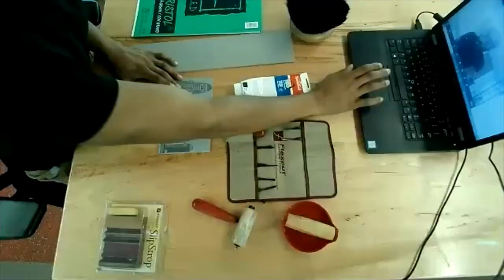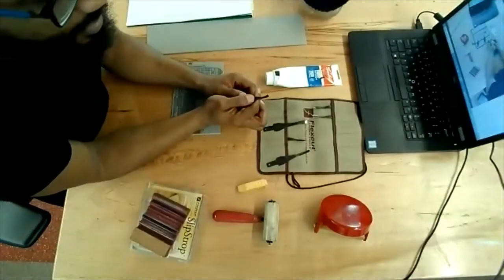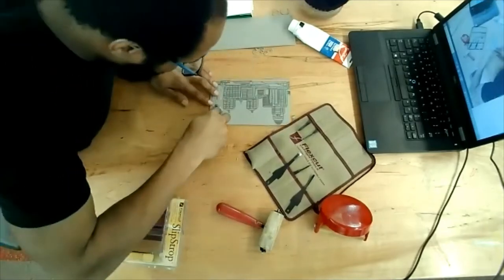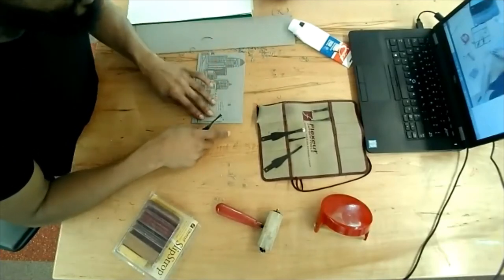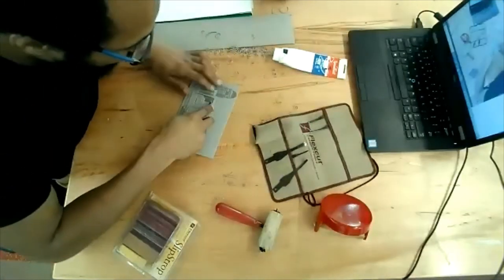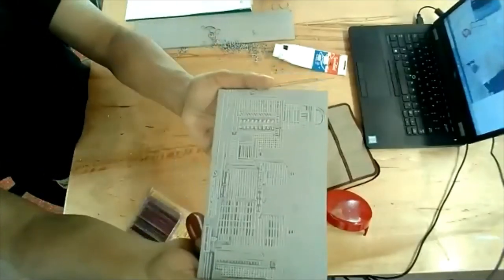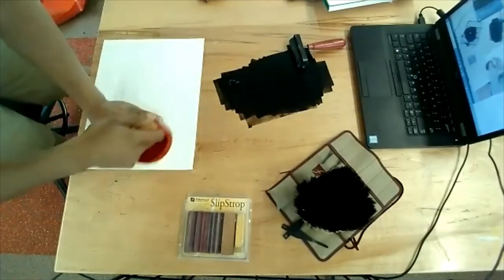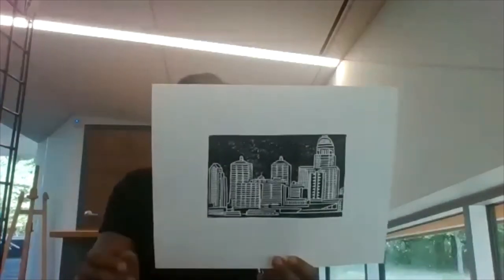Introduction to Linocut Printmaking with Norman Spencer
Join Louisville Free Public Library's COLLIDER artist, Norman Spencer, for an introduction into linocut printmaking.

Time stamps
0:00:00 Intro
0:00:12 Tools needed
0:08:57 Planning to carve
0:12:40 Carving
0:45:35 Inking
0:50:43 Printing on paper
0:52:25 First print
0:55:22 Second print
1:00:07 Print view